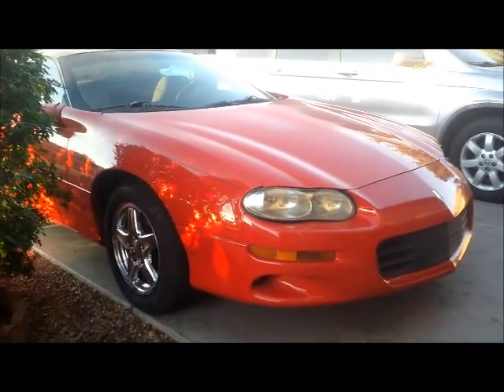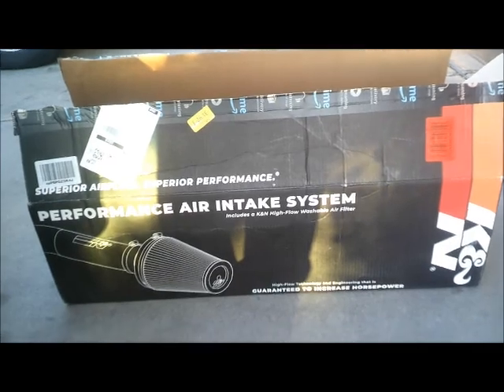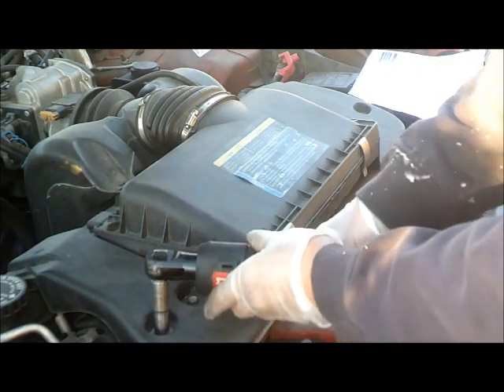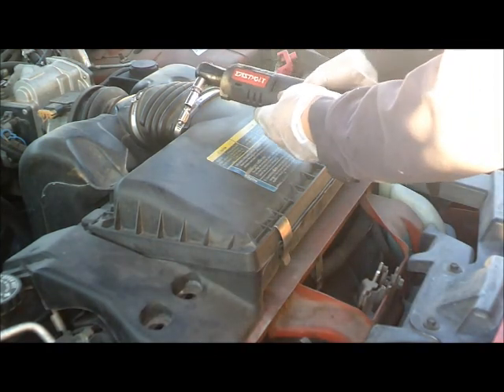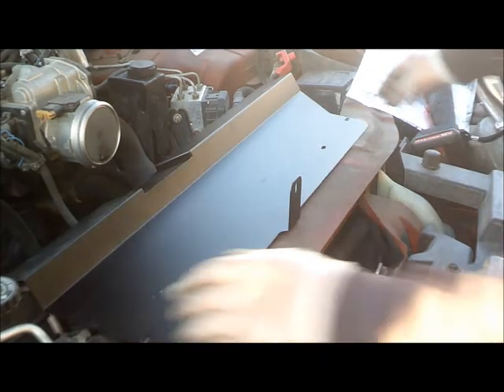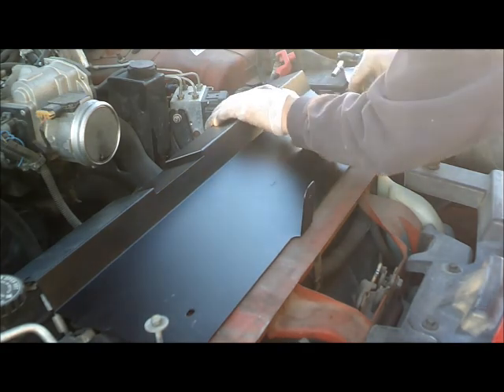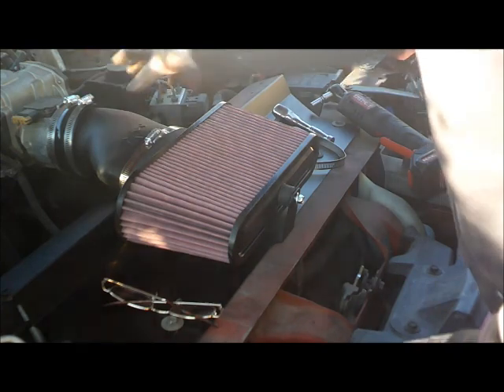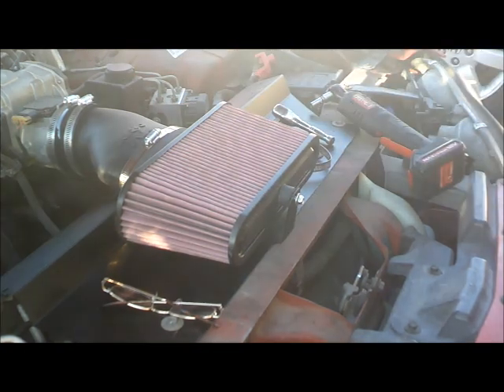2002 CHEVY CAMARO UPGRADE INTAKE AIR SYSTEM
UPGRADE INTAKE AIR SYSTEM